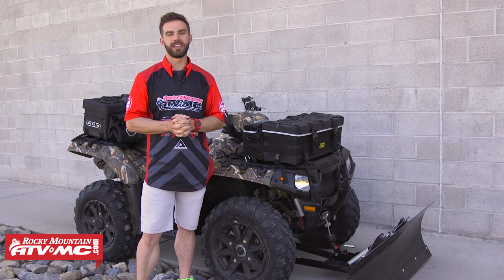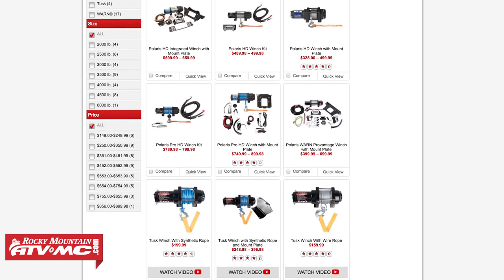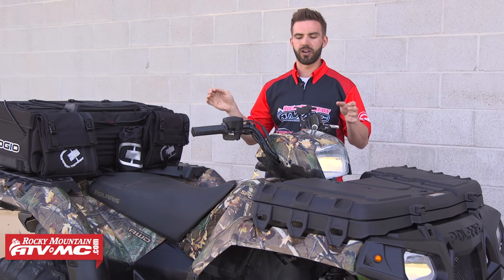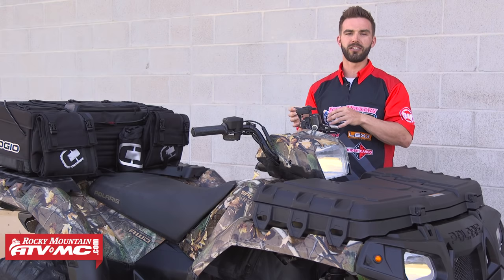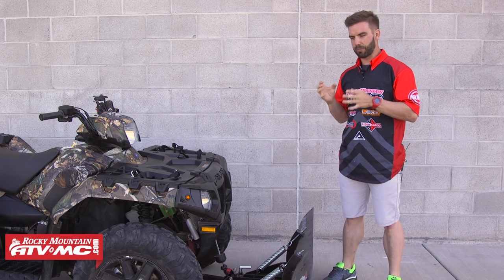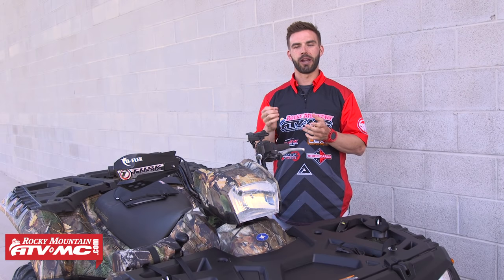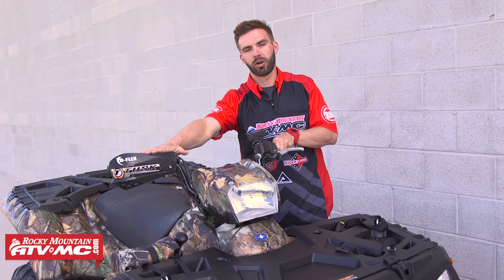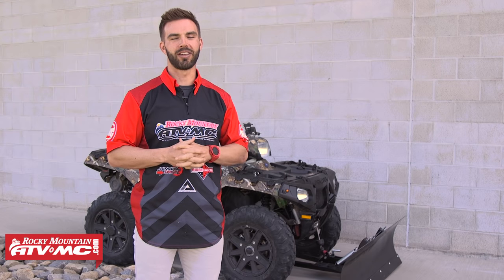ATV Utility Buyers Guide | Rocky Mountain ATV/MC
ATV Utility Buyers Guide

What good is having the ATV you’ve always wanted if you don’t have the ATV accessories to go with it? Make sure your ATV is set up to tackle any obstacle you run into on the trails. Shop for accessories that allow you to customize your ATV to have the storage, control and look you want with ATV trunks and bags, ATV handlebars, ATV electrical accessories and ATV racks and skid plates. Find everything you need and want for your ATV as well as items you didn’t even know about only at Rocky Mountain ATV/MC.com.